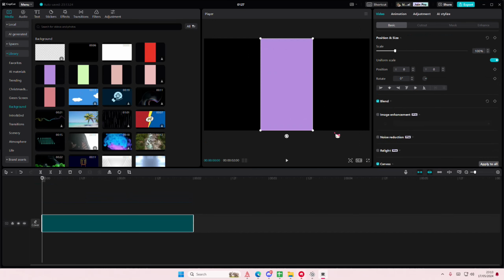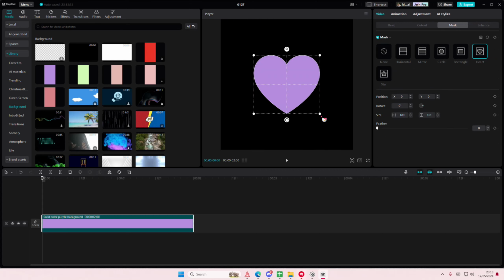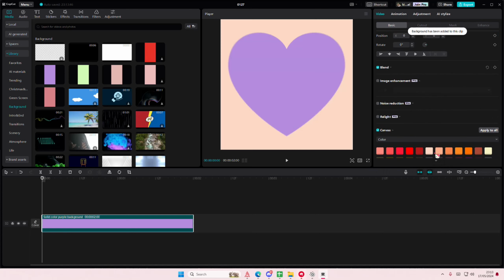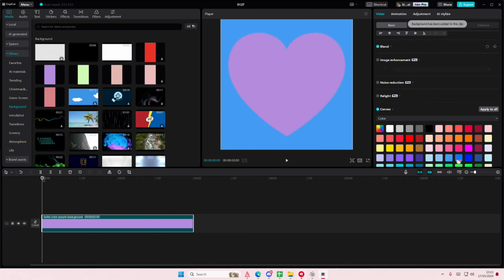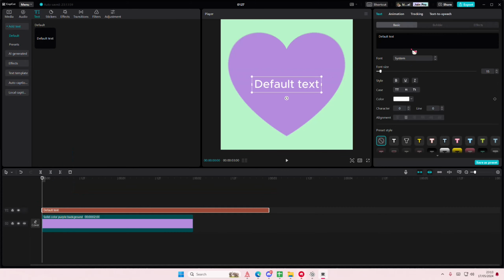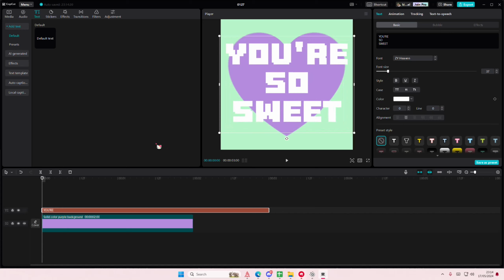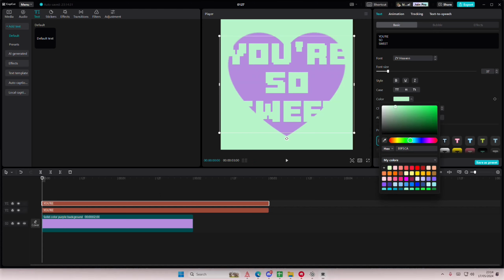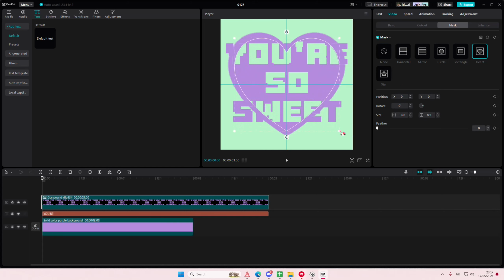Text In Shape Cutout Tutorial On CapCut PC - NEW Text Effect Tutorial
Want to create this text in shape cutout in CapCut PC? Here's how you can do that.